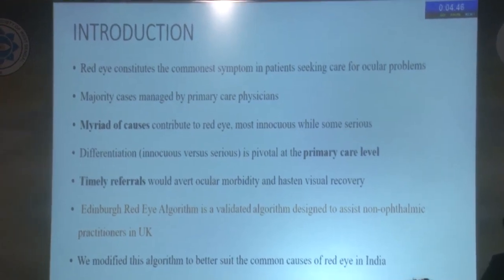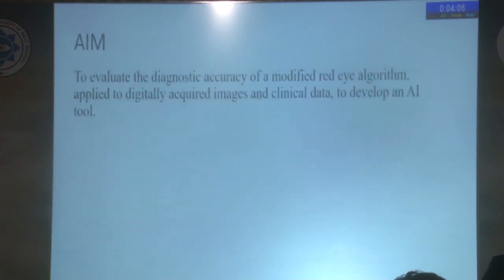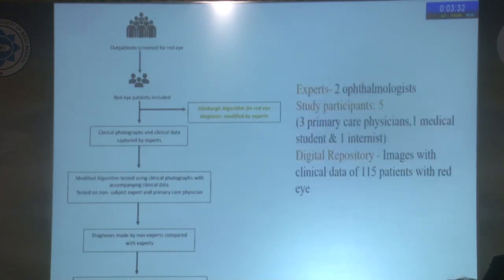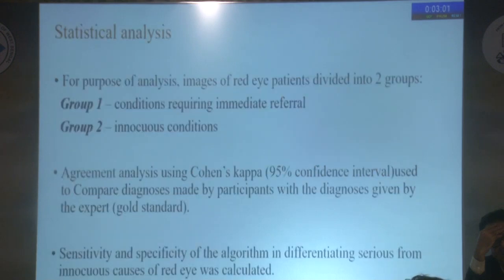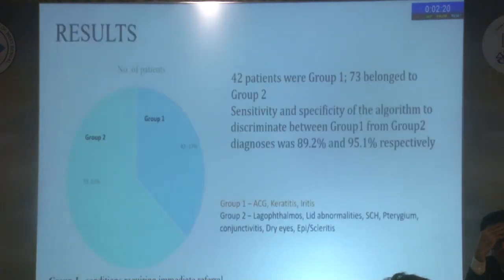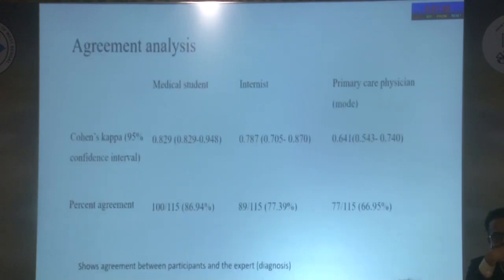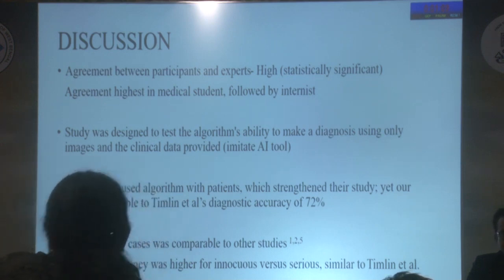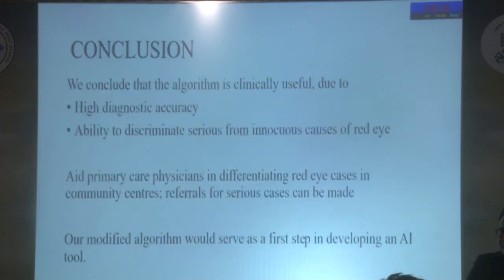AIOC2024 Free Paper Community II FP1877 Accuracy of Modified Diagnostic Algorithm for Red Eye